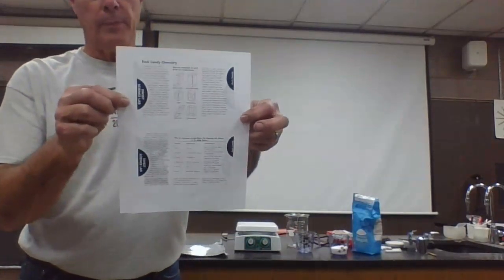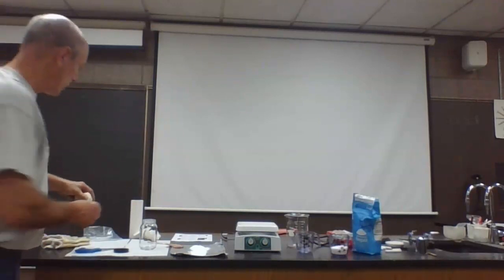making Rock candy